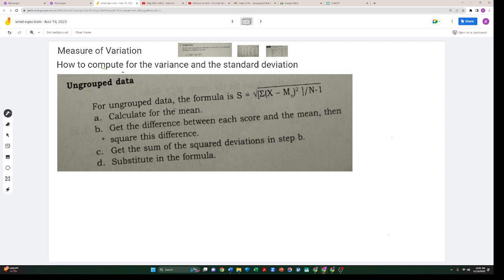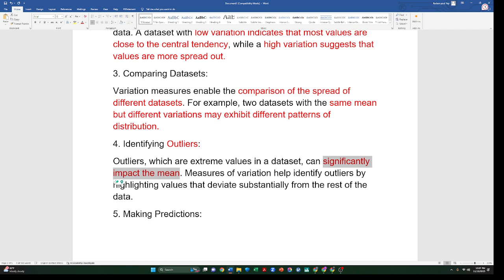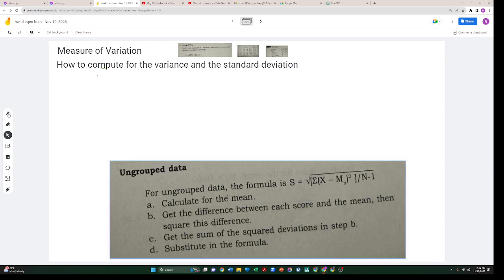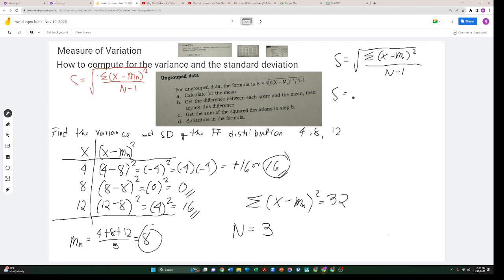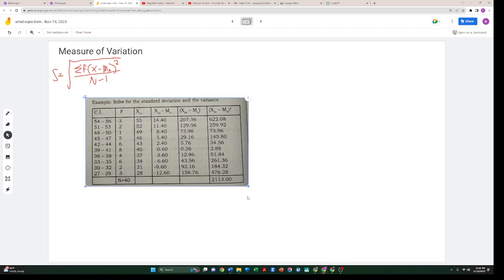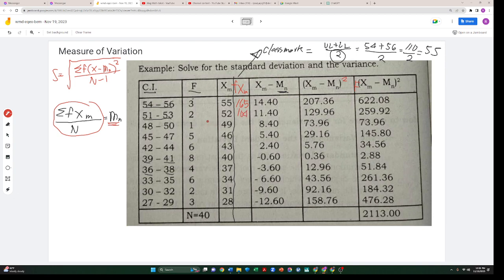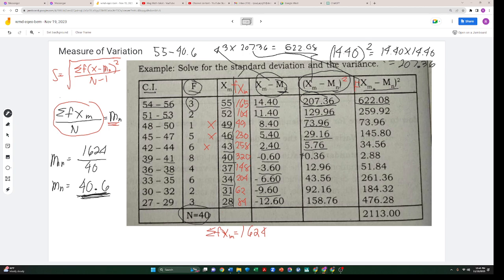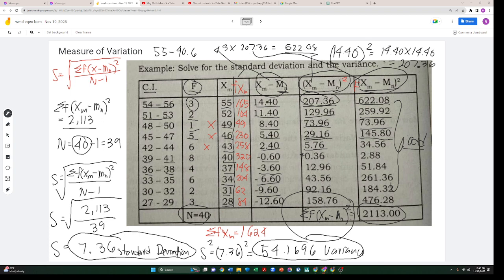MMW & ELECTIVE 3 & MATH 105 Part 2 how to solve measure of variance in group and ungroup data for SD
MMW & ELECTIVE 3 & MATH 105 Part 2 how to solve measure of variance in group and ungroup data for standard deviation and variance

AB Theo / BSED math / BS I.T 2nd year
and also for

1st year taking mathematics in the modern world

semi final coverage